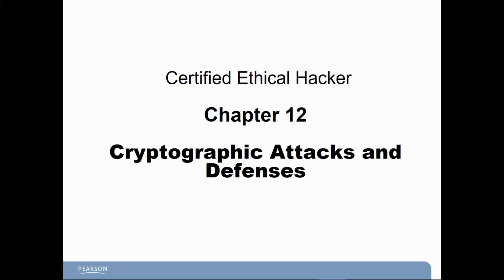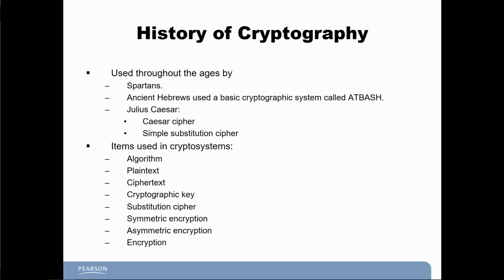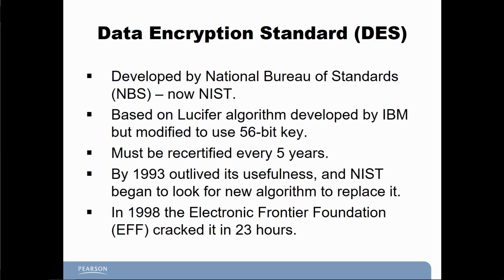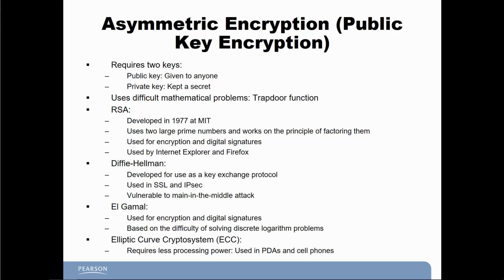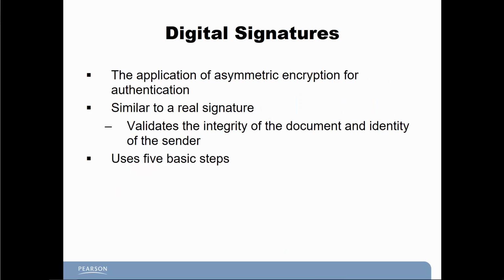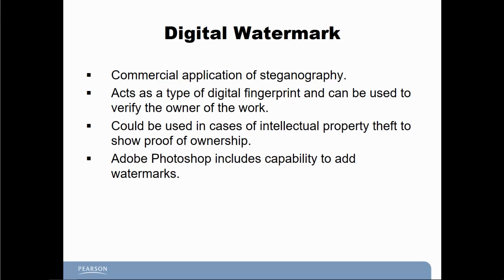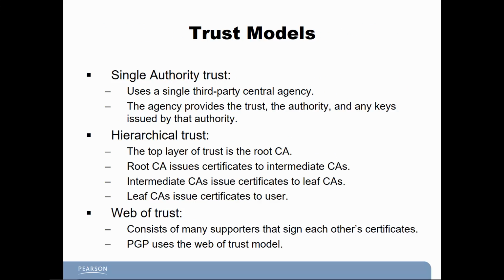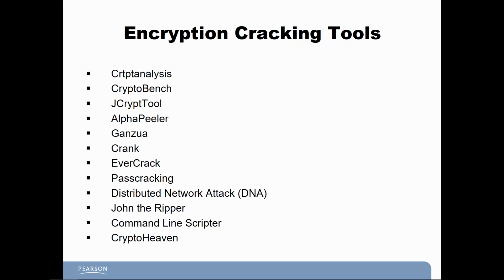Chapter 12 - Cryptographic Attacks and Defenses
Certified Ethical Hacker (CEH) Cert Guide
By Michael Gregg